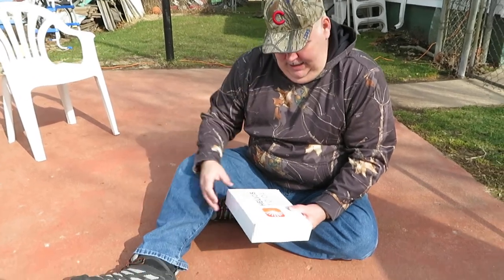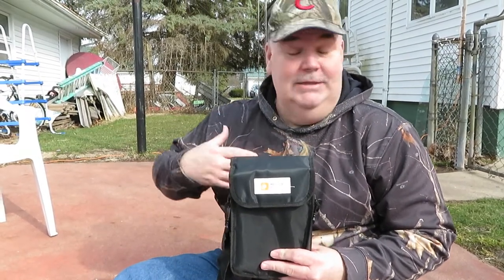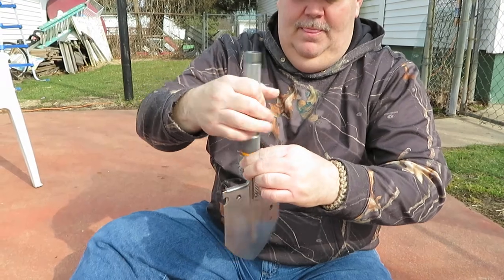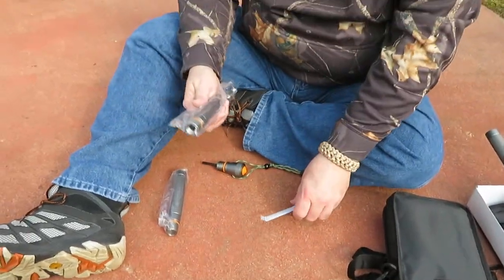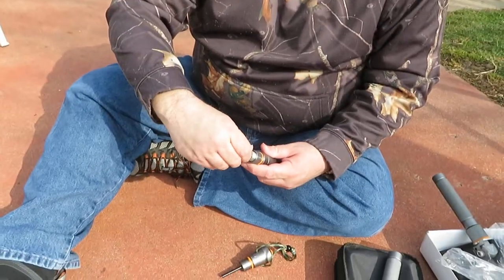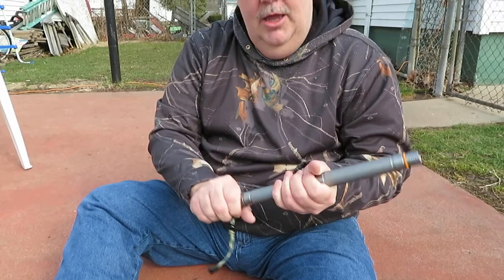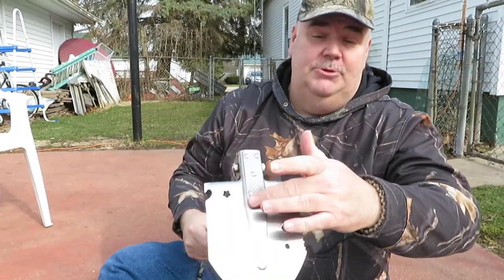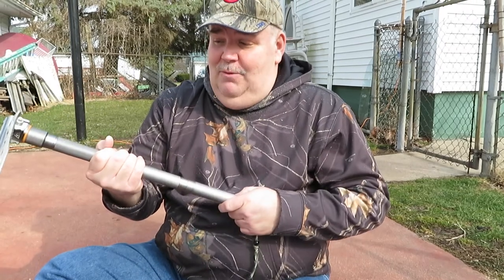The Mid-sized Survival Shovel from Helios Tool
Dan shows off the new Mid-sized Survival Shovel from Helios Tool.